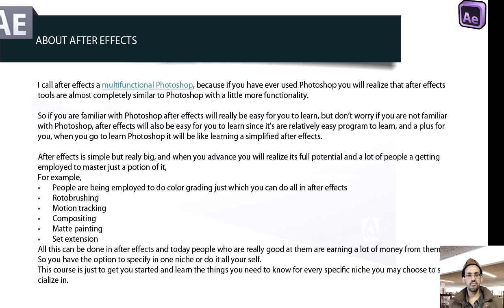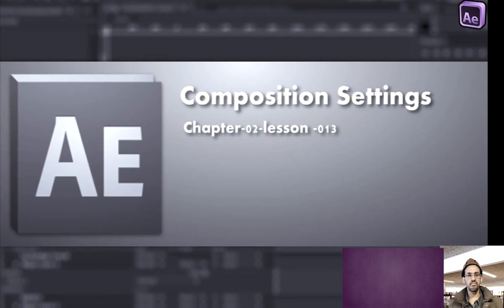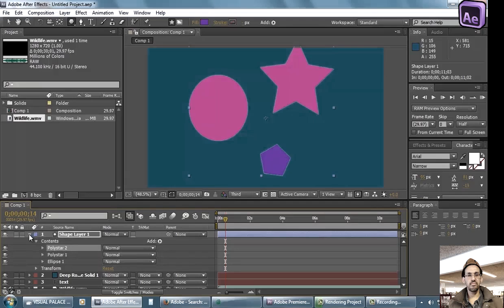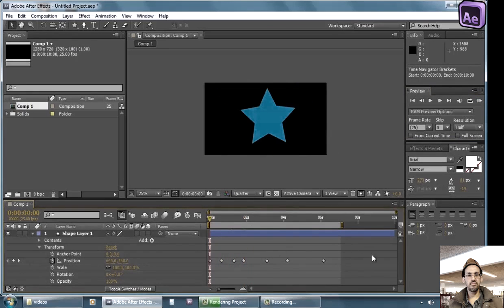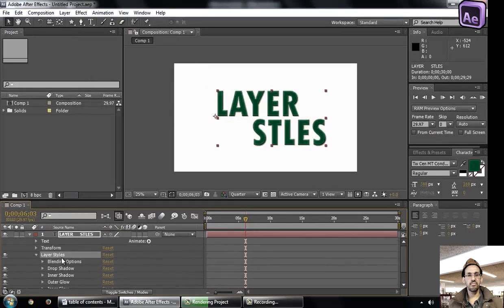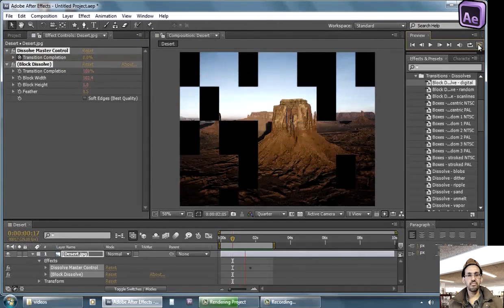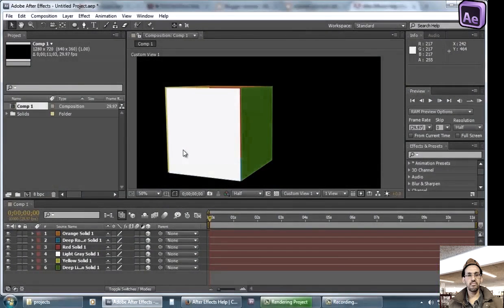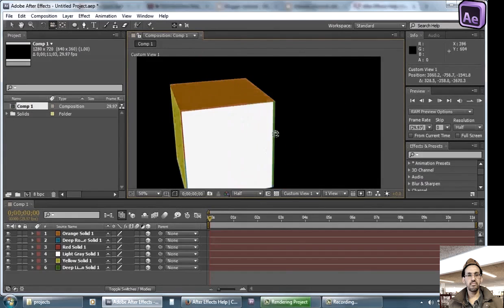LEARN After effects AND MASTER 3D LAYERS من دروس اوديمي تعلم طبقات ثري دي